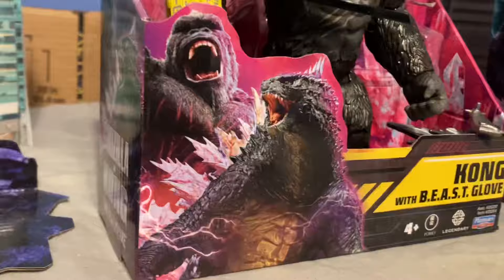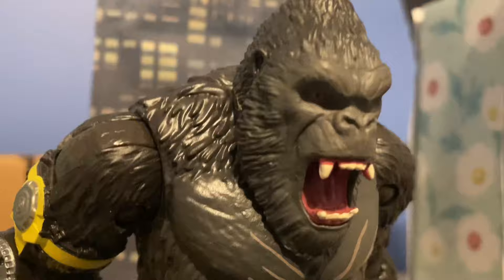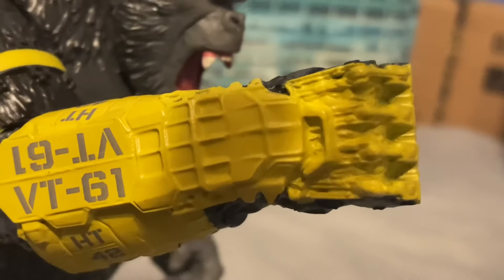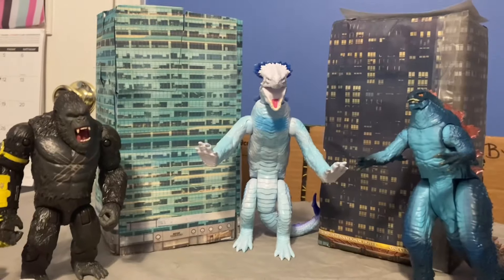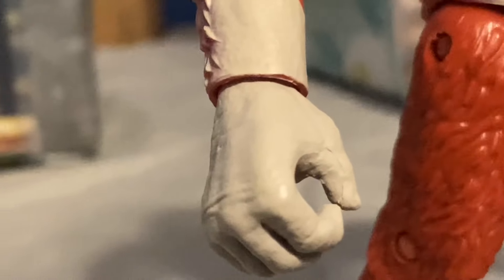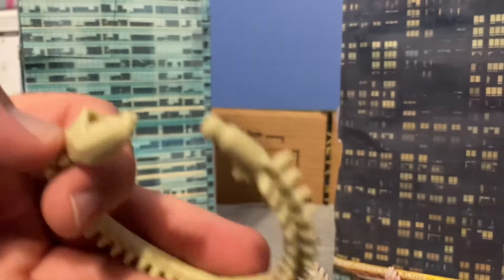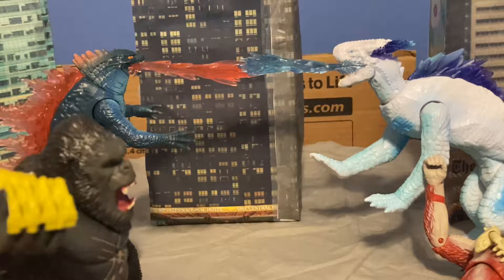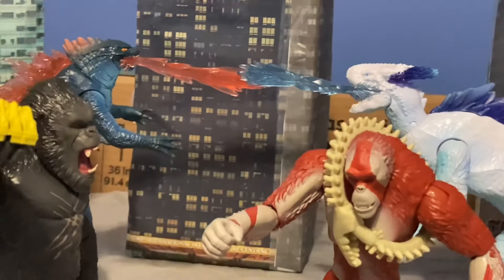GODZILLA X KONG TOY REVIEW- KONG WITH BEAST GLOVE AND SKAR KING.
Today I’m reviewing the new godxilla x king figures of skar king and Kong now with his fitted beast glove! I’m so excited for the movie and I hope you guys are to!!